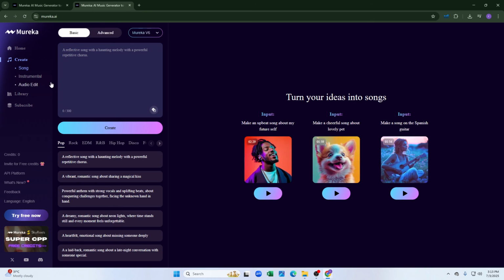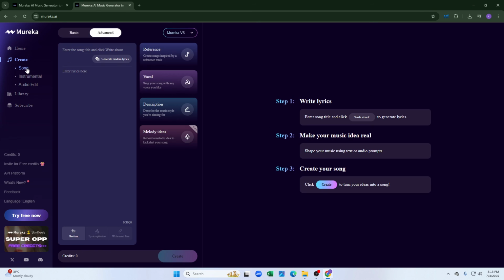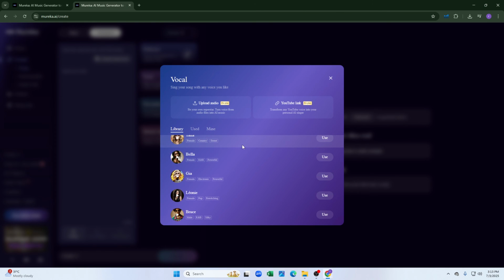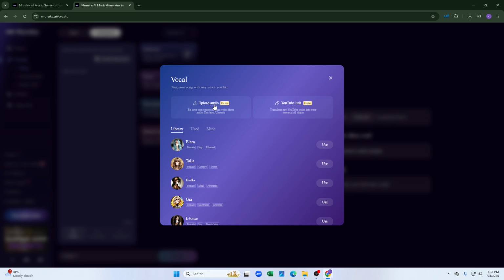How To Add Voice To Your Song Mureka Ai 2025 (Full Guide)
How To Add Voice To Your Song Mureka Ai
In this video, learn how to add voice to your song using Mureka AI with this full guide. We cover step-by-step instructions, tips for best results, and how to enhance your music with AI voice features. Related keywords include Mureka AI tutorial, AI voice for songs, and music editing with AI.